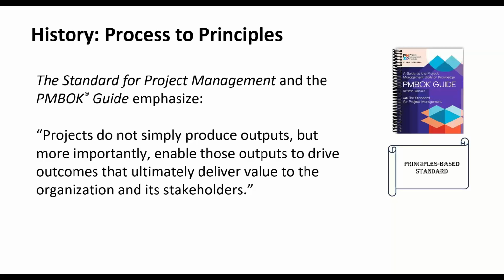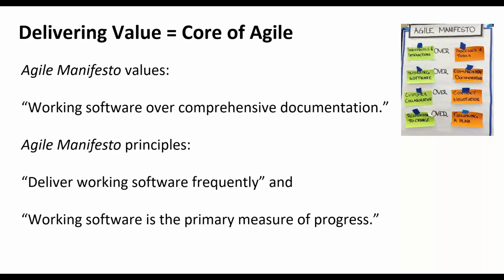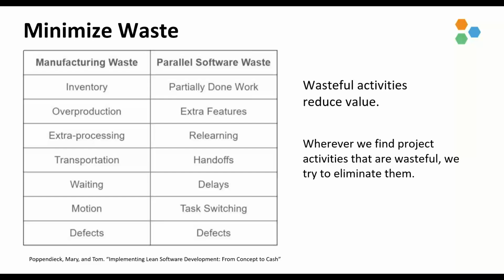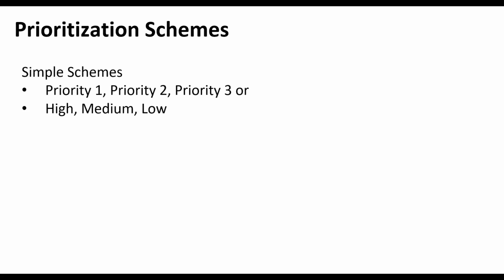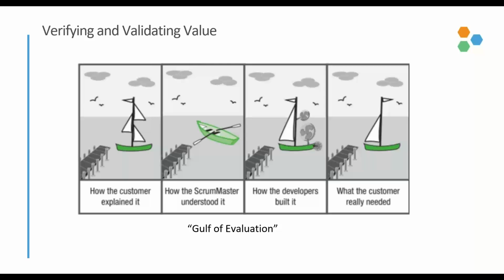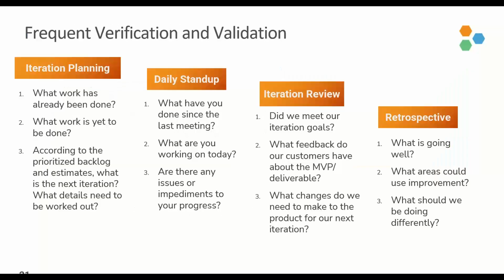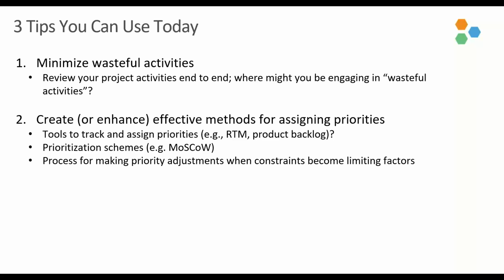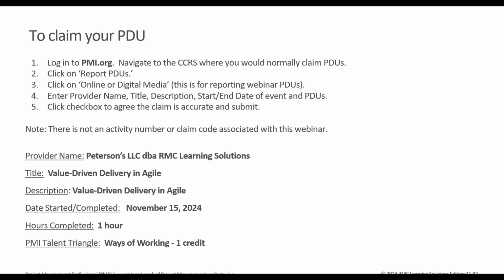Value-driven delivery in Agile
As more teams integrate agile methodologies into their project management strategies, the emphasis on value delivery is becoming increasingly central. This session will delve into the reasons behind this shift and explore effective planning methods within the constraints of agile frameworks.

By prioritizing early value delivery, incremental progress, and validation of outcomes, project leaders may discover that agile approaches offer a more value-oriented focus compared to traditional project management techniques.

• What agile practices support value-driven delivery
• How do these concepts fit the agile mindset, values and principles
• Why is it part of the ECO?

You will walk away from the webinar with 3 tips you can use straight away.